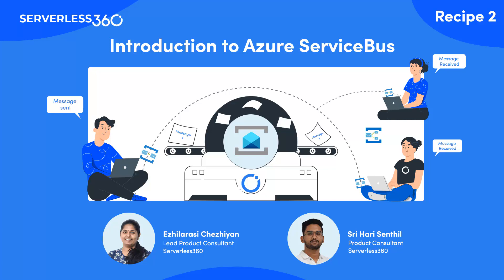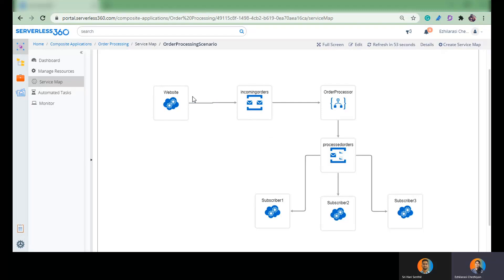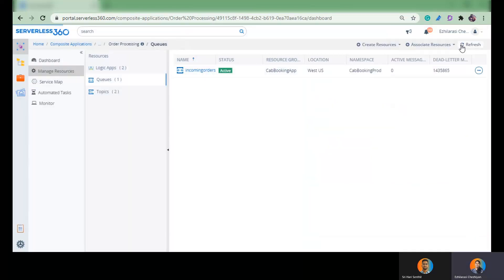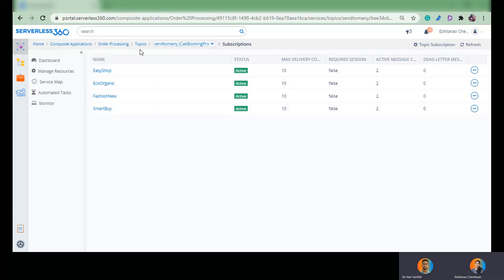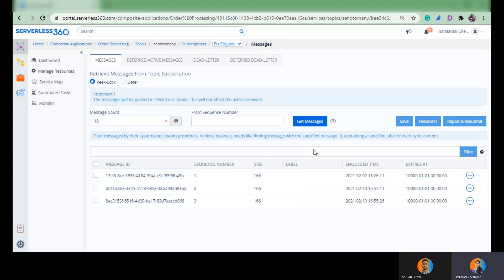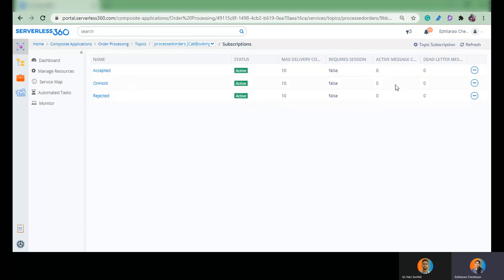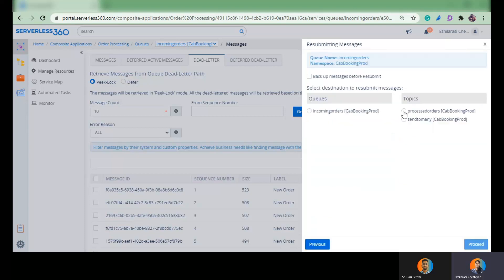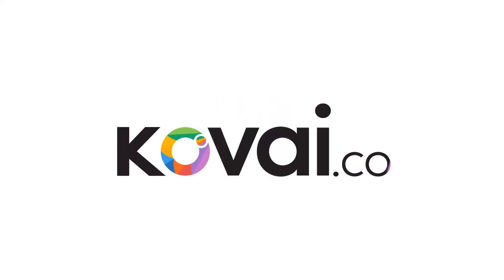Introduction to Azure Service Bus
Make a leap forward in your knowledge of Azure Service Bus. This video deals with the  basics and best practices of using Azure Service Bus and get started creating reliable and secure messaging solutions with ease.

Discover how to leverage Azure Service Bus, explore more on Service Bus Topics and subscriptions to take your cloud development experience to the next level!